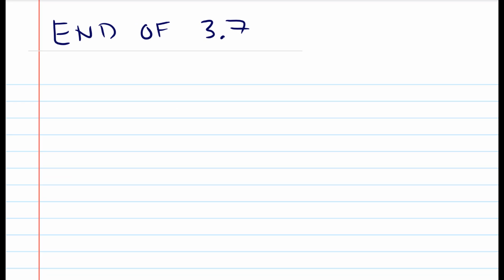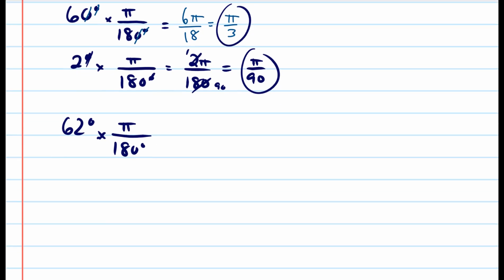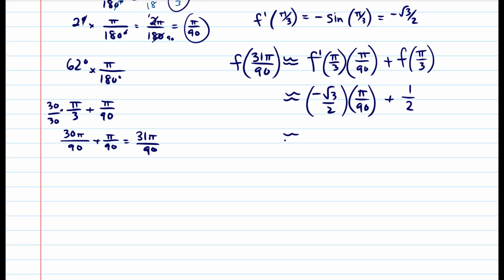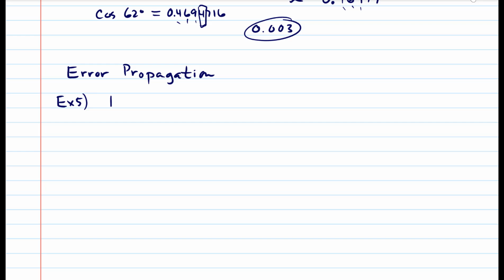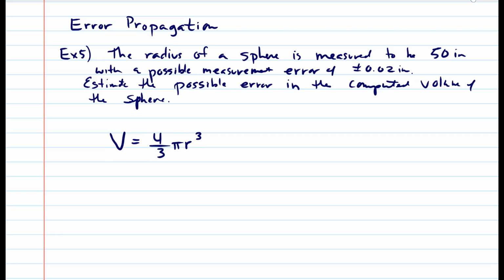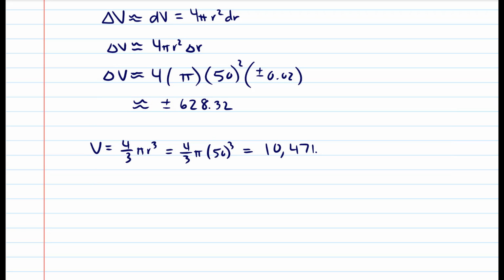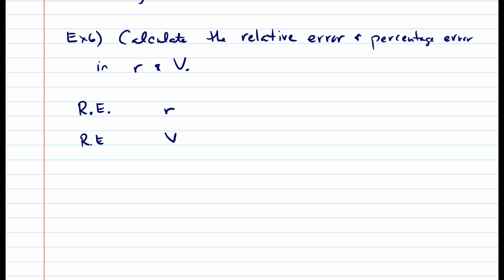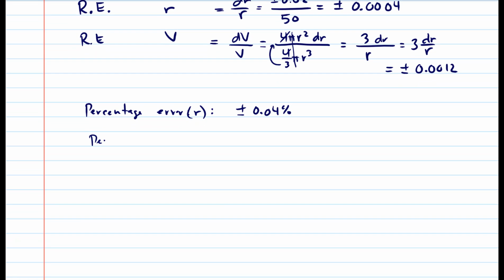CALC END OF 3.7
End of lecture of 3.7